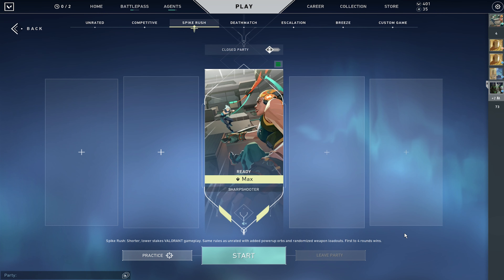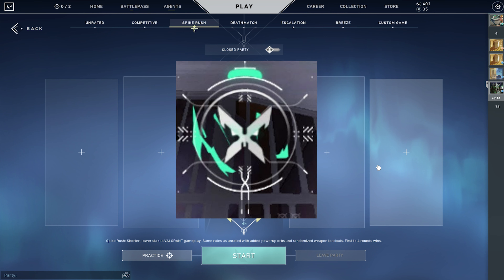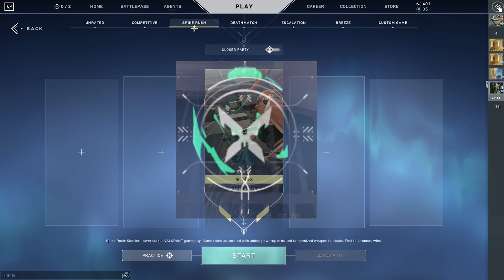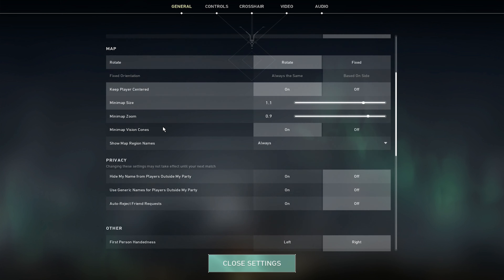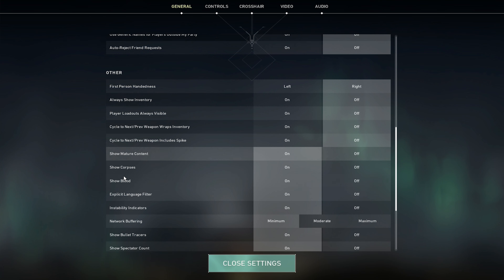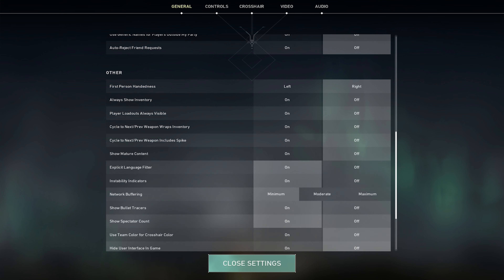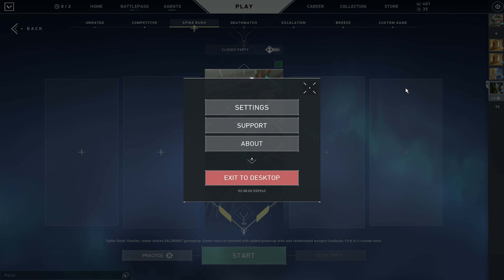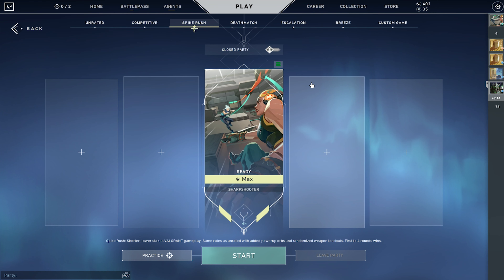How To Get FREE ”X” Kill Animation In VALORANT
fast xp method, valorant xp method